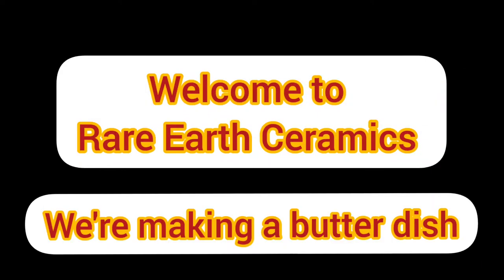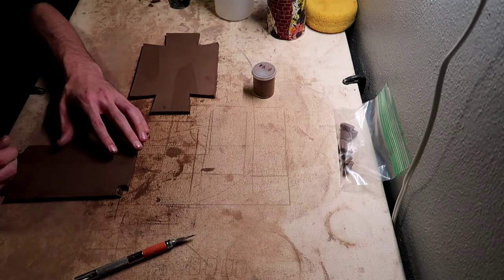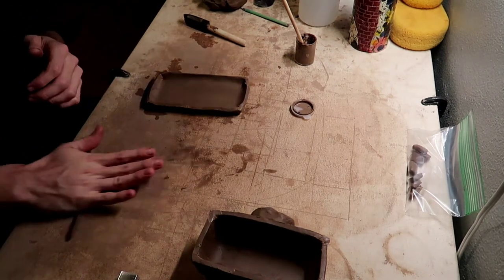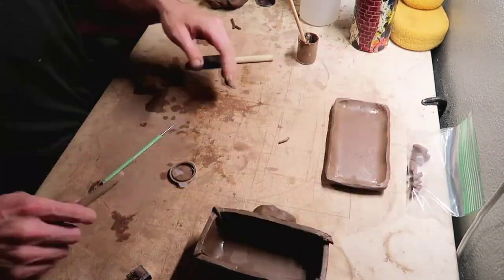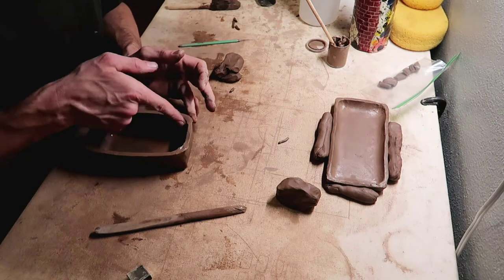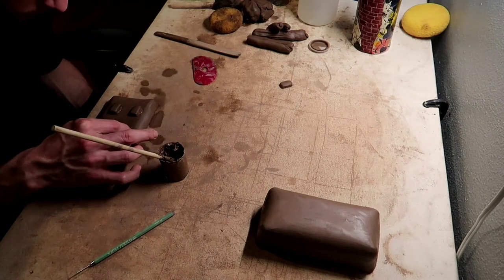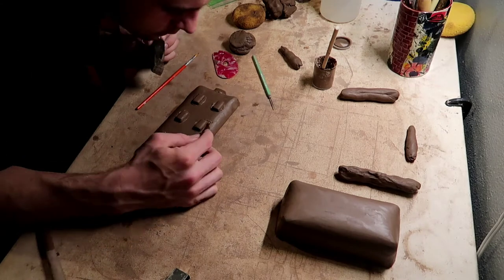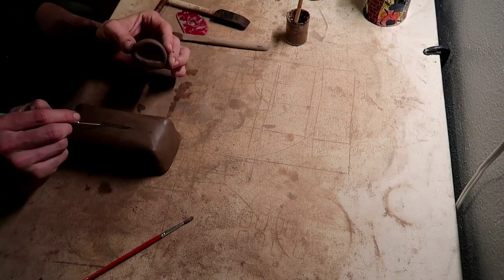making a ceramic butter dish at home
hey! everyone this is Kalli and Alex here just playing with clay and making ceramics at home please enjoy our first voice over video and please bear with me while I get better at filming and editing!